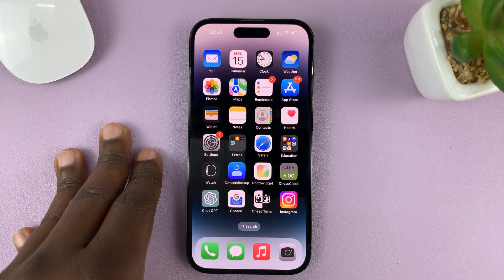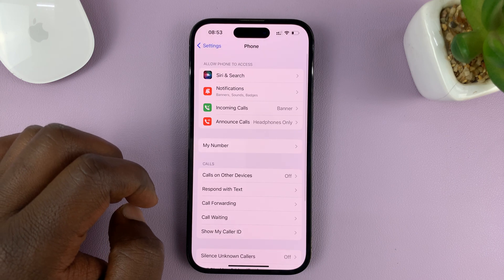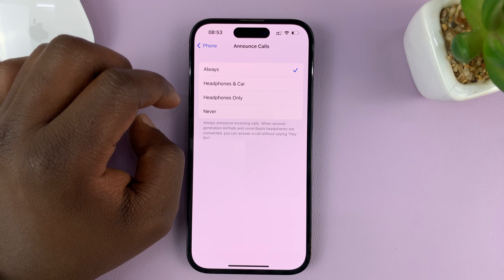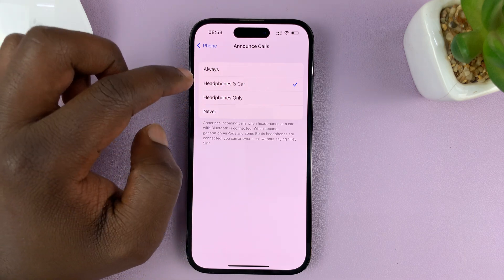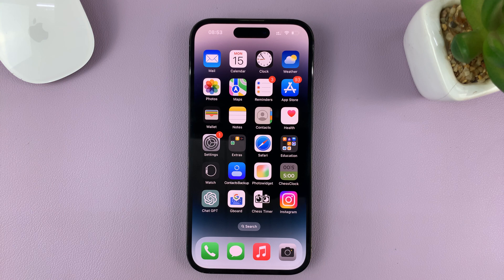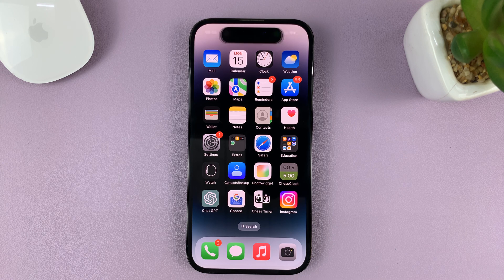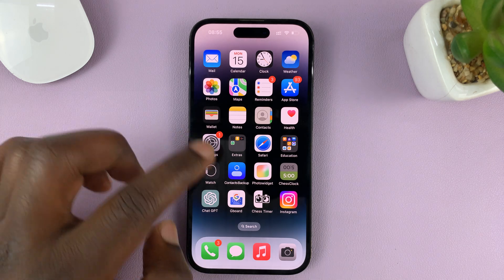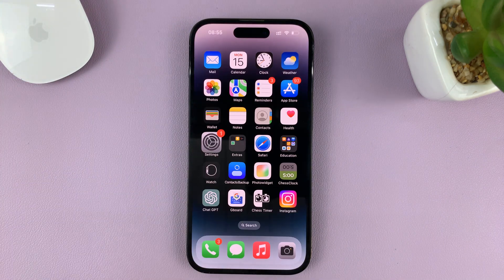iPhone 14/14 Pro: How To Enable (Turn ON) 'Announce Call' Feature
Welcome to our YouTube video on how to enable the 'Announce Call' feature on the iPhone 14 and iPhone 14 Pro! In this tutorial, we will guide you through the steps to activate this handy feature, which allows your iPhone to announce incoming calls, making it easier for you to know who's calling without looking at your device.

Whether you're busy with your hands full or just prefer a more convenient way of screening calls, the 'Announce Call' feature can be a game-changer. It's especially helpful for users with visual impairments or in situations where taking your eyes off the task at hand is not possible.

In this video, we'll start by showing you how to access the settings menu on your iPhone 14 or iPhone 14 Pro. From there, we'll navigate through the options until we find the 'Phone' settings. Once inside the 'Phone' settings, we'll walk you through the process of enabling the 'Announce Call' feature.

We'll explain the different options available for announcement settings, such as always announcing calls, announcing only when connected to Bluetooth devices, or using the headphone settings.

Our step-by-step instructions will be accompanied by on-screen visuals to ensure you can easily follow along. By the end of this tutorial, you'll have the 'Announce Call' feature up and running on your iPhone 14 or iPhone 14 Pro, allowing you to effortlessly stay connected while on the go.

Don't miss out on this helpful feature! Watch our video now and empower yourself with the knowledge to enable the 'Announce Call' feature on your iPhone 14 or iPhone 14 Pro.

Galaxy S23 Ultra DUAL SIM 256GB 8GB Phantom Black:

Samsung Galaxy A14 (Factory Unlocked):

Cell Phone Tripod Adapter